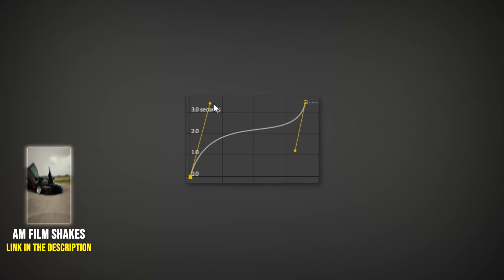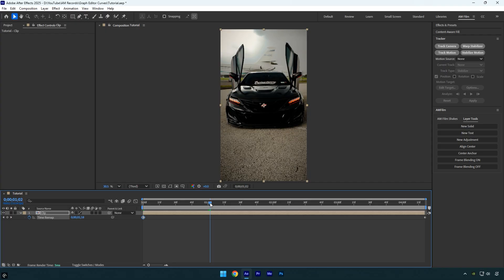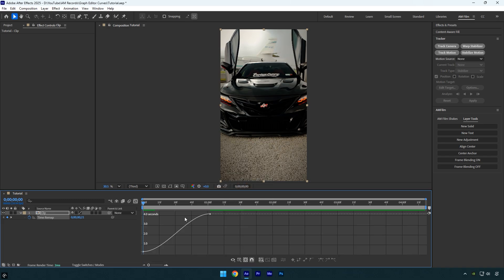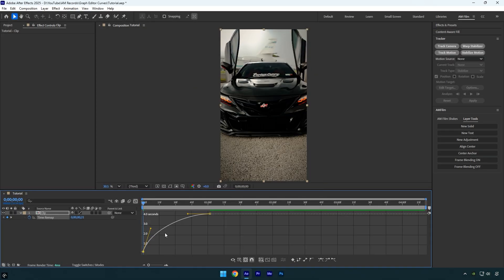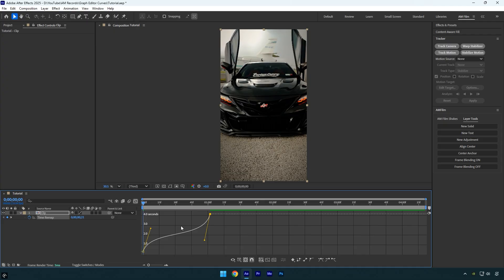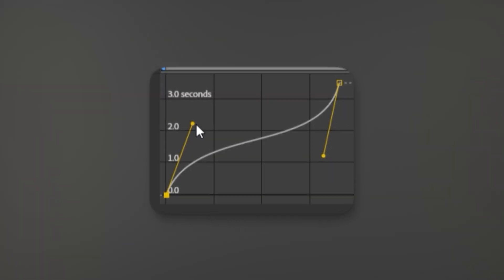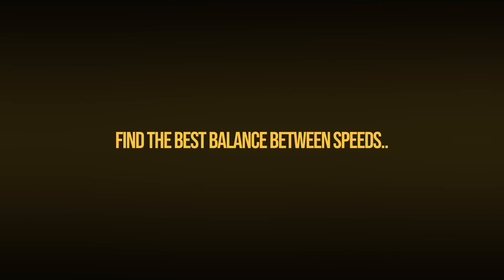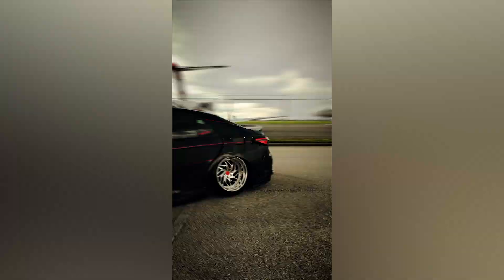Graph Tutorial For Smooth Speed Ramping in After Effects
In this tutorial, I’ll walk you through how to use the Edit Value Graph in After Effects Graph Editor to create perfectly smooth speed ramps and take your edits to the next level!

CPU: i7-14700K
GPU: RTX 4060 Ti 16GB
RAM: Kingston FURY Beast 32GB